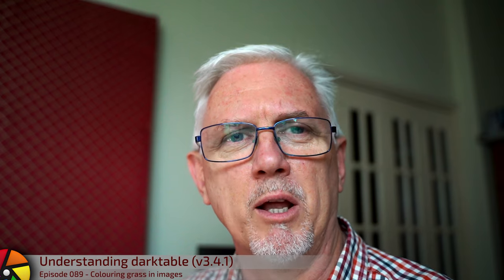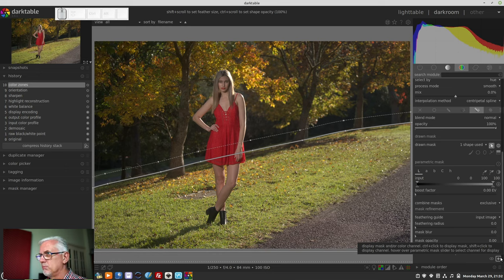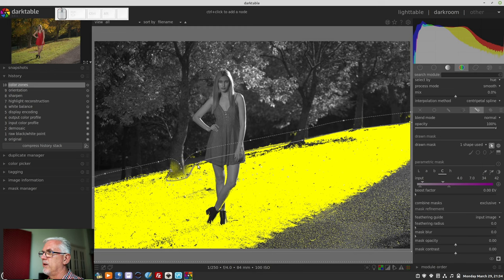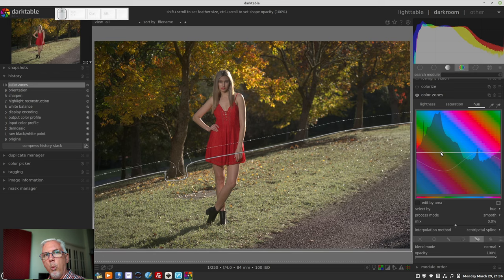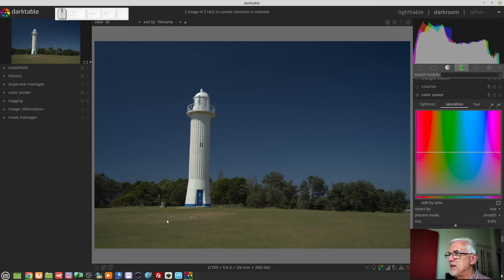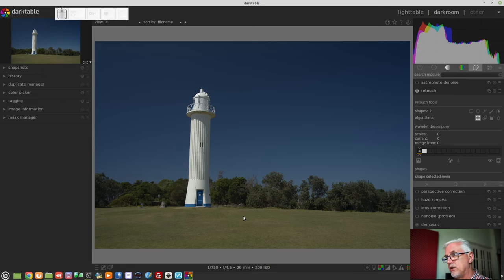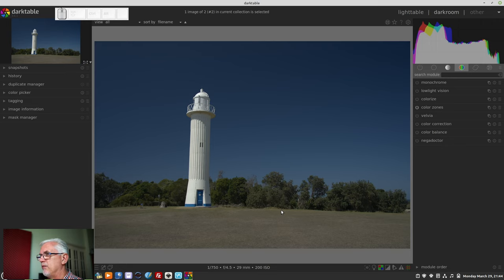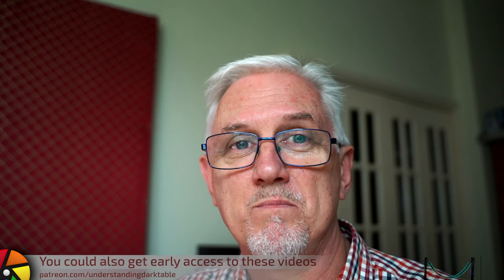darktable ep 089 - Colouring grass in images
In this episode, something a little different. I'm addressing a query from Melanie Ann, who asked about colouring grass using the Color Zones module.

Peter Barker
Leona Devon
Michael Braem
Jon Hoskins
Alun Spencer
Stephen Diehl
Rohn Shearer
Harald Gaidt
Martin Vines
Matthias Liebich
Peter Schlaufer
Kevin McKibben
Harald Ulver
Pavel Ivanov
Michael Rasmussen
Scott Whittaker
Andy McGarty
Carlos Quel
Hellas Hellas
David Lee
Ignacio Mauleón